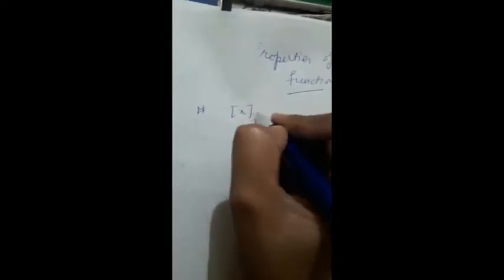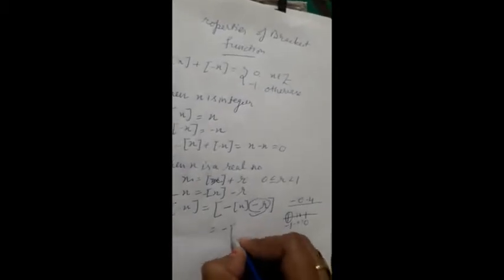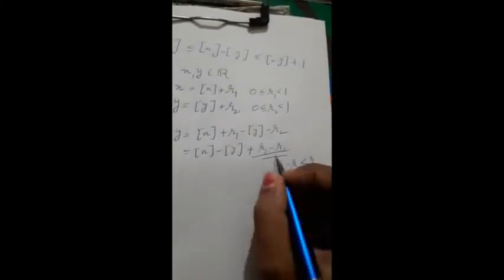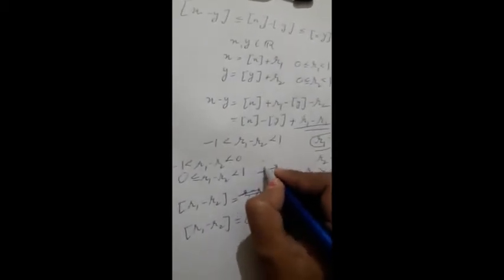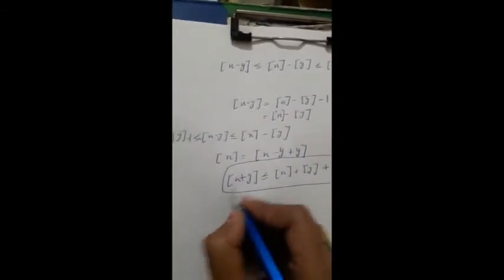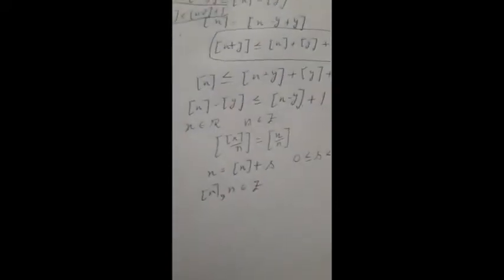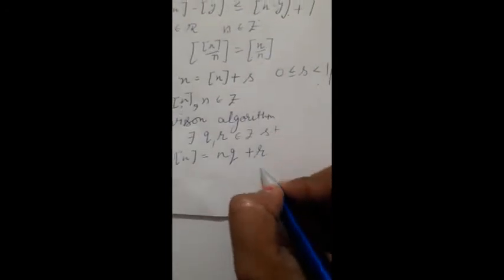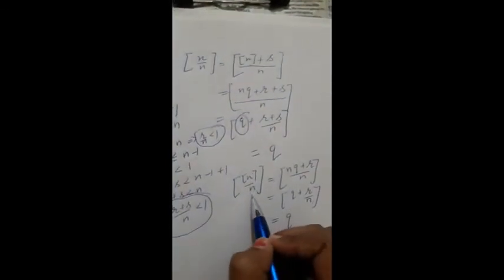Properties of Greatest Integer Function Part 2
functions of number theory part 3